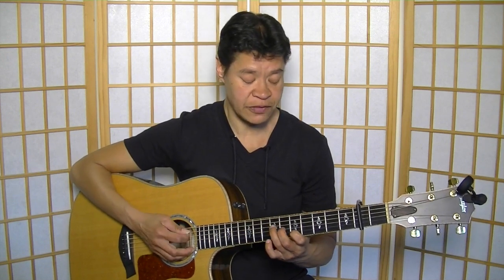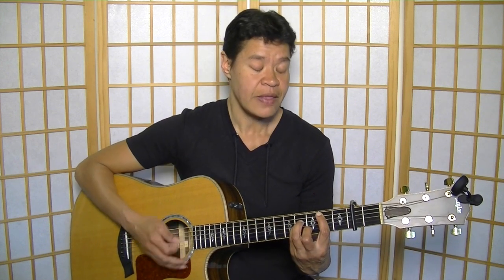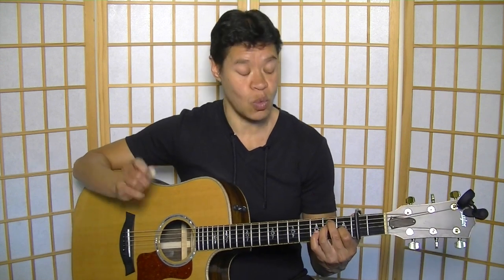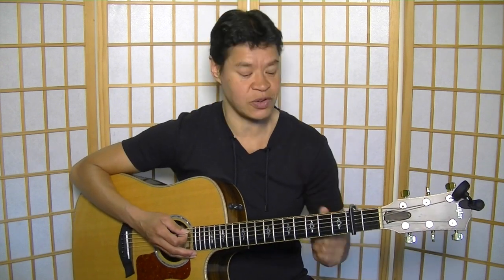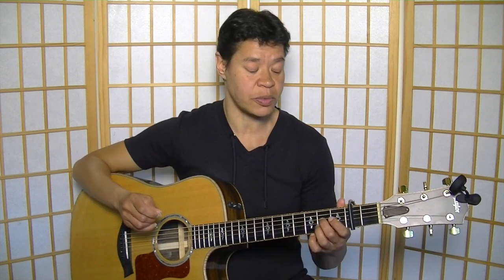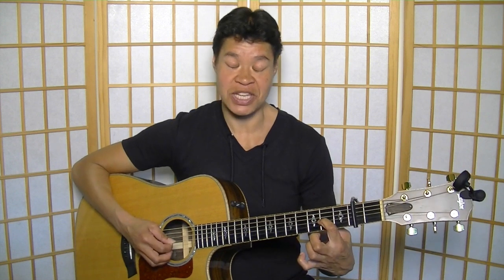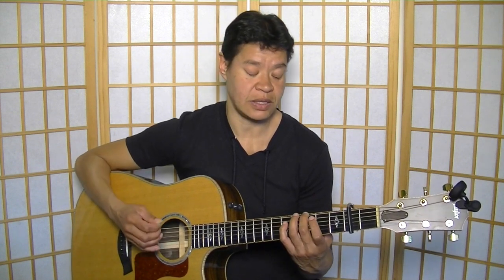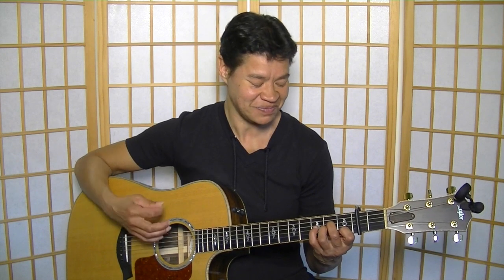Lullaby by Nickelback – Acoustic Guitar Lesson Preview from Totally Guitars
Lullaby is a song by Canadian rock band Nickelback. It was released in early February 2012 as the fourth single from their seventh studio album, ‘Here and Now’.

This lesson shows how Nickelback has performed the song during acoustic settings.

They would play it either with the chords in the key of A (capo I, or II to match the original recording), and even more often in G (capo II). The latter is definitely easier than the first.

We also take a look at the strumming and how to easily incorporate the melodic piano intro.